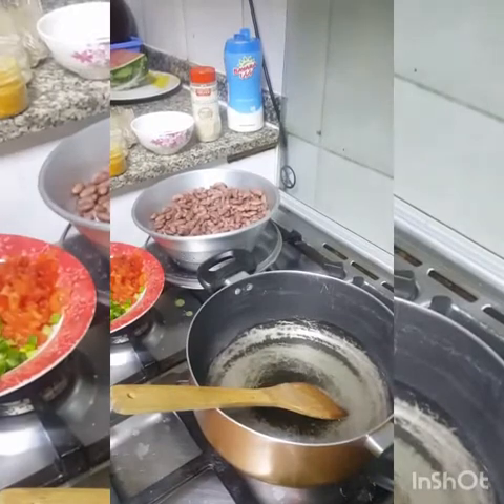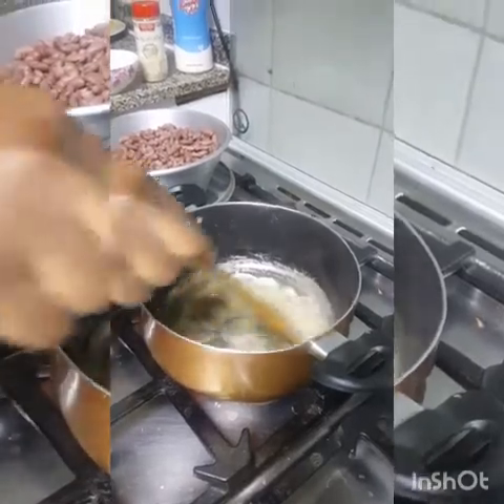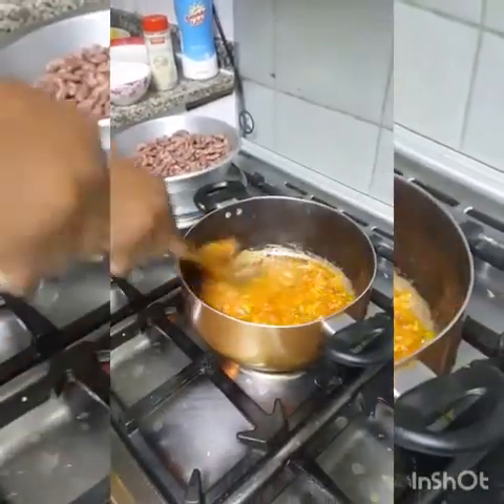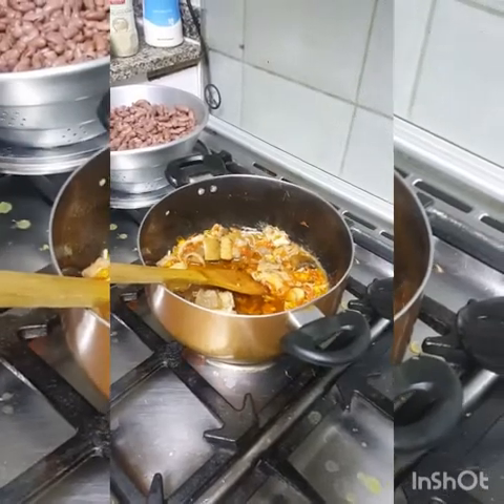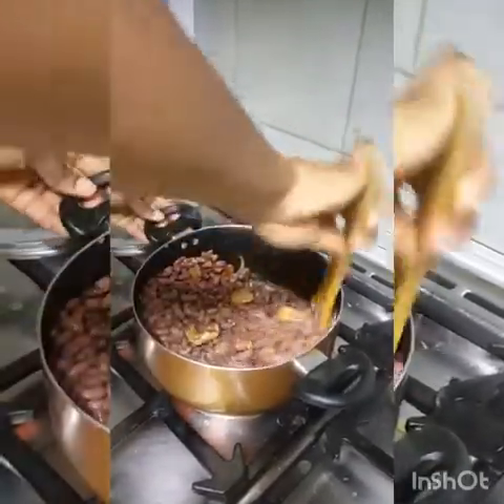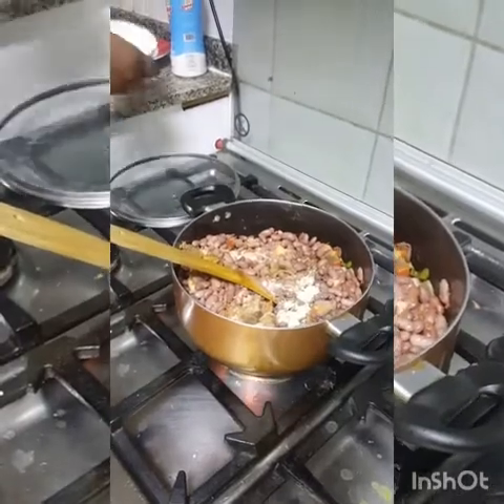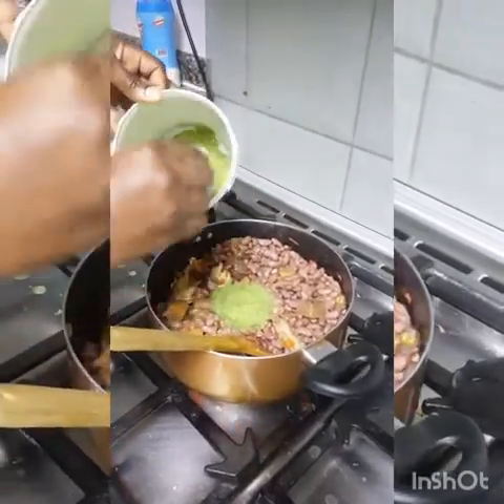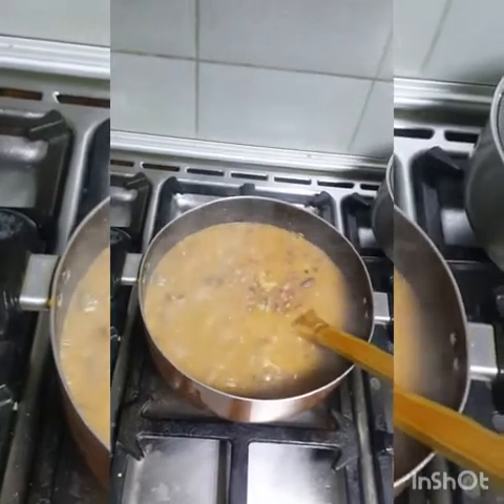Frying red kidney beans with Sally Anga serving it with white rice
Kidney Beans, tomatoes, onion, white pepper, salt, maggi cube, maggi crevette, black pepper, ground spices